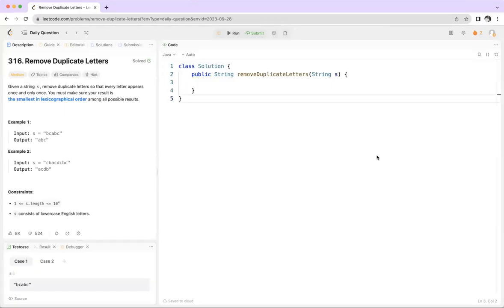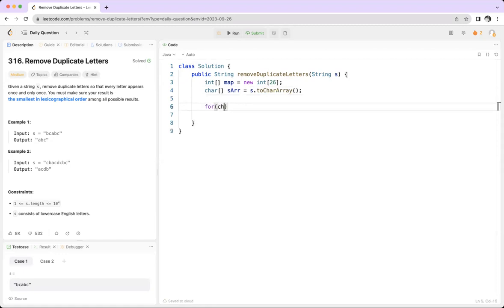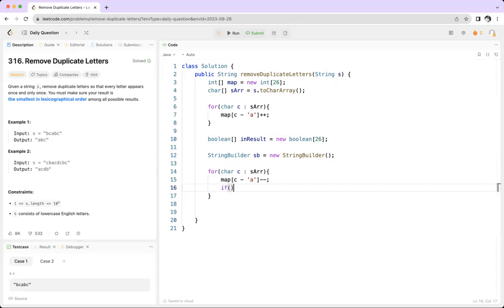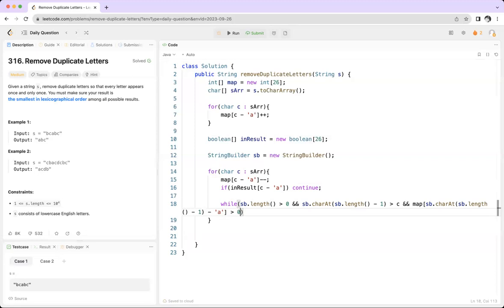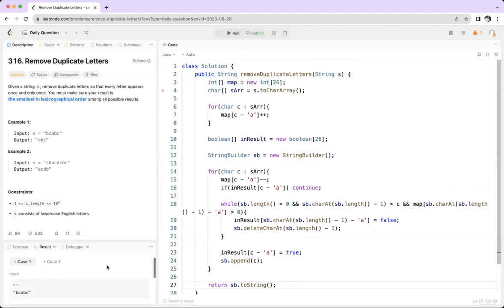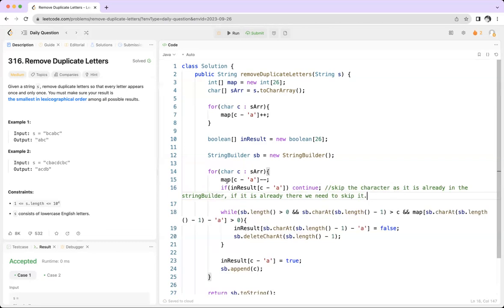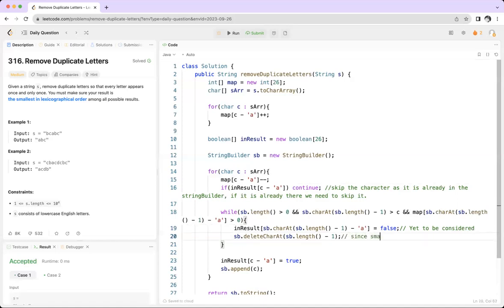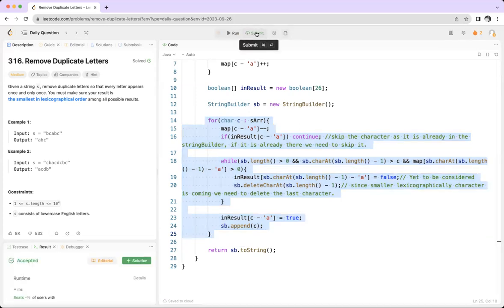316. Remove Duplicate Letters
Using a map and the boolean array to check if the character is added to the resulting string under consideration, we are building the lexicographically smallest string while removing having repeated characters.